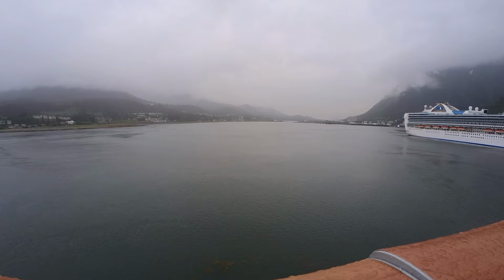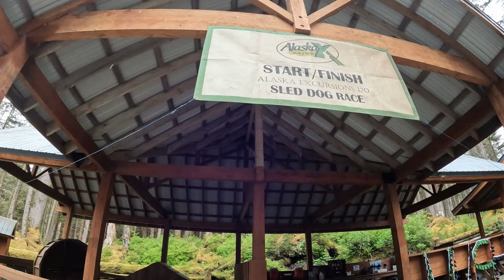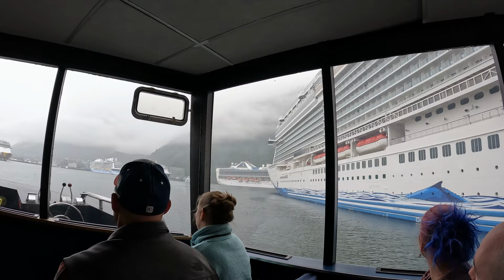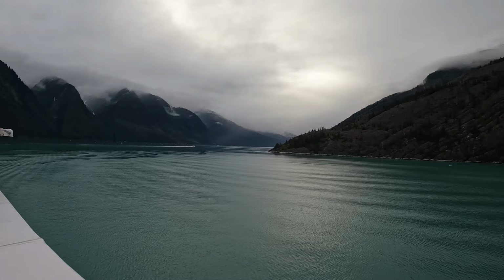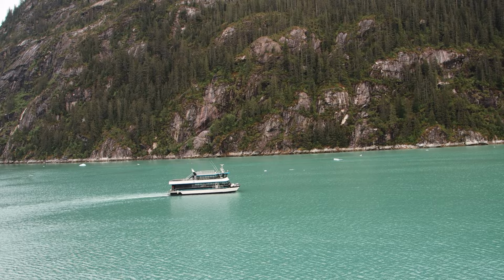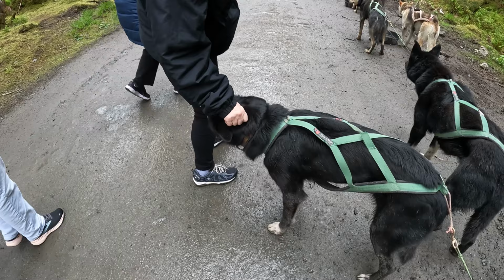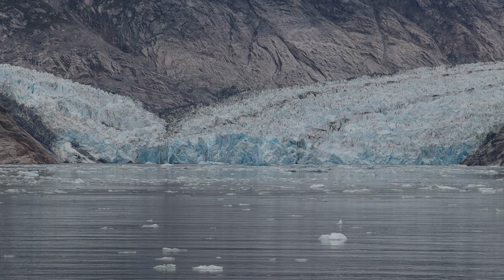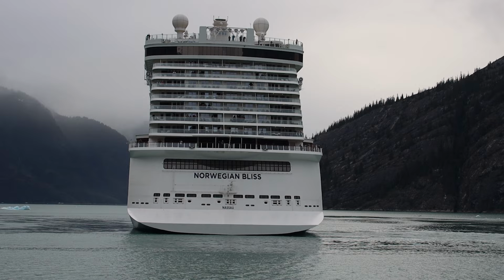AMAZING Day in Juneau Alaska & Dawes Glacier | Norwegian Bliss Cruise | Episode 3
From Sled Dogs to Glacier Exploration, Juneau Alaska has a lot to offer! We did 2 different excursions in this video, Sled Dog Summer Camp and Endicott Arms & Dawes Glacier Explorer! The Glacier Explorer tour took us out ahead of the ship to explore Endicott Arm Ford for a few hours and get a closer look at Dawes Glacier.